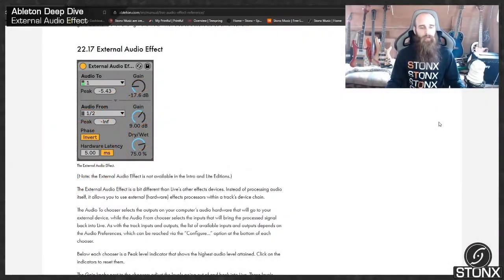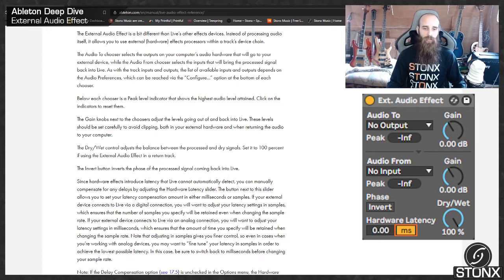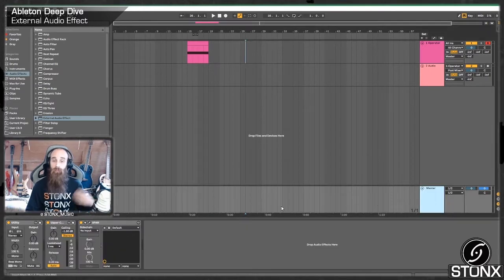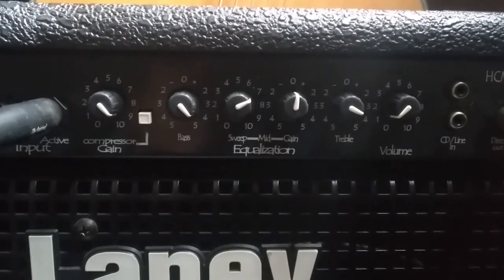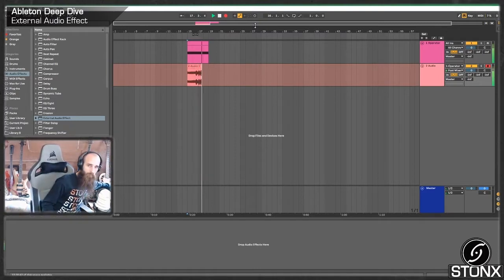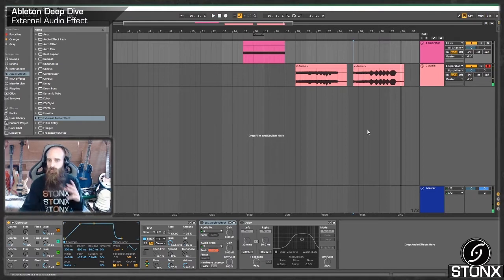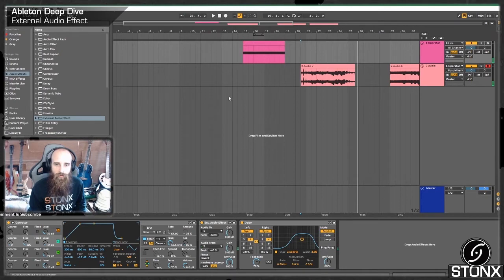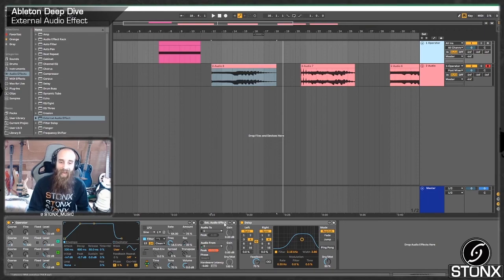Ableton 10 | External Audio Effect | Deep Dive | How to use External Audio Effect (2020)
Hello Everybody,

Welcome to STONX MUSIC, my name is Ollie and today in our  DEEPDIVE session,  we are going to be having a look at how to use the External Audio Effect in Ableton Live.

Let's read the Ableton Live 10 manual and see what External Audio Effect can do.

Unfortunately my audio interface doesn't allow me to use this one fully, but I still managed to demonstrate how it works.

This series is good for beginners and advanced Ableton-eers looking for more information about whats going on behind the scenes in your favorite DAW.

Much love!!

Intro - 0:00
Reading the Manual- 0:14
Making Noise  - 2:26
Outro - 10:47

  ( Link should work forever!!)

STONX MUSIC